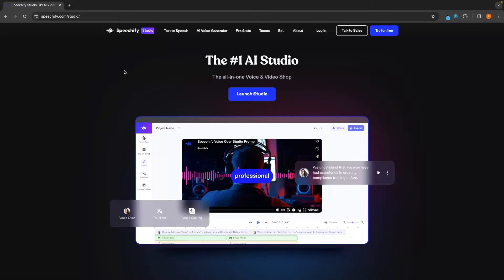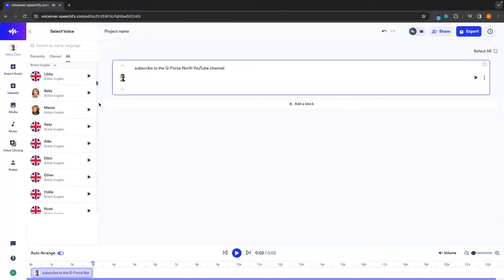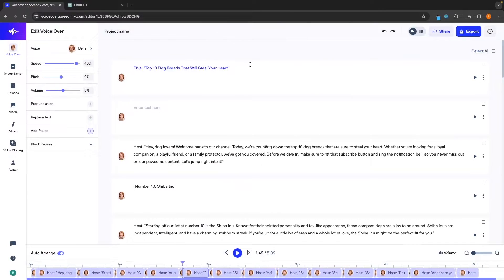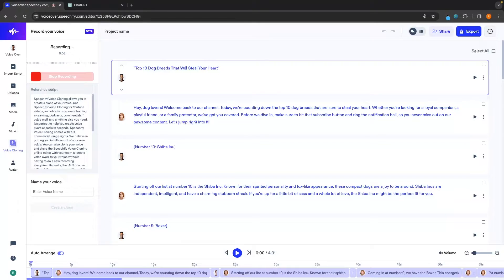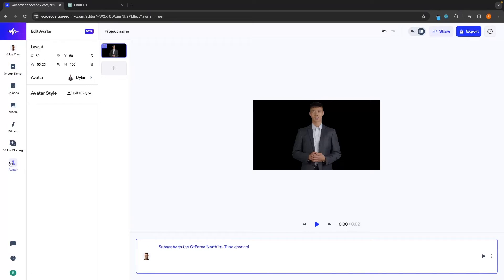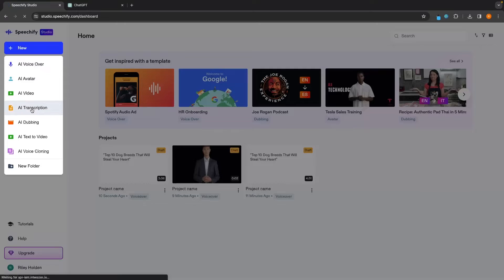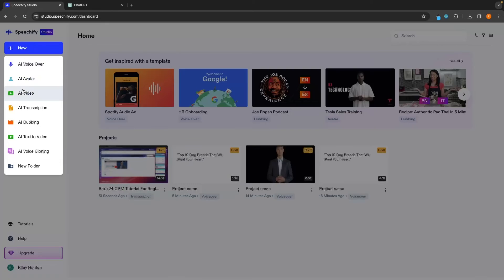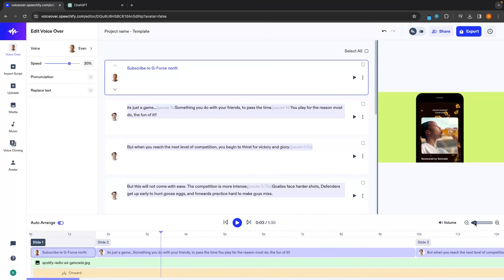Speechify Tutorial For Beginners (2024) | How to Use Speechify Text to Speech & Voice Generator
Speechify is one of the best and most popular AI text to speech and voice generators on the market.

In this step by step tutorial for beginners, we take a look into what Speechify can do and how you can use all of the feature of this awesome AI software!